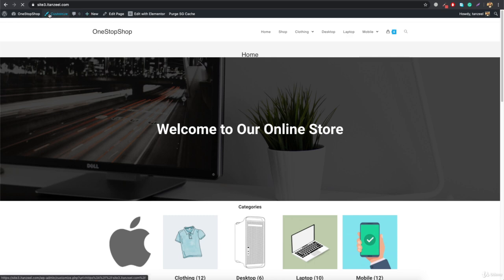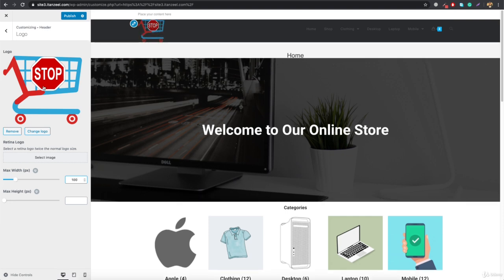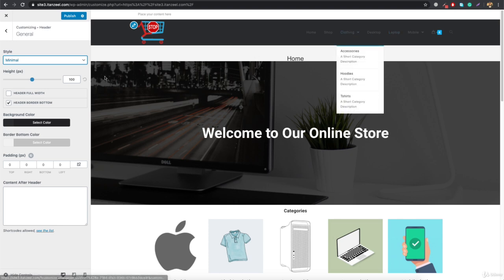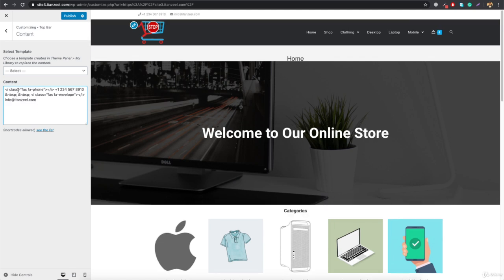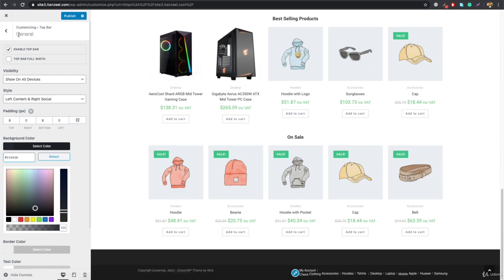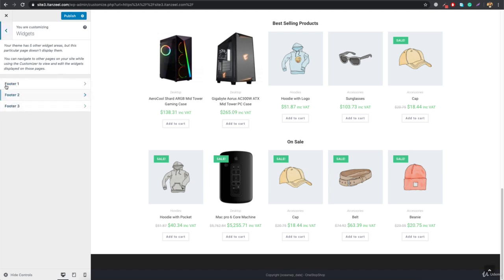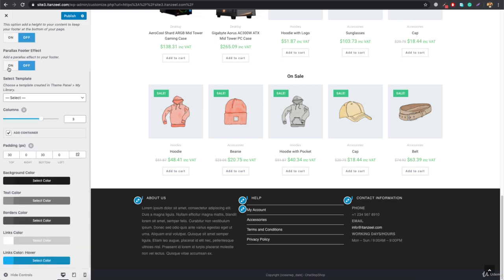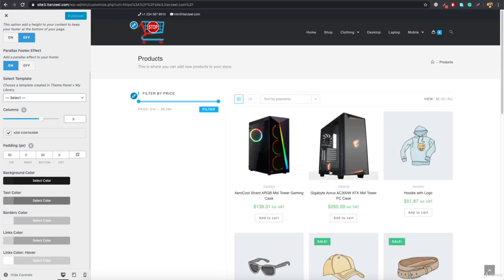026 Customizing the theme